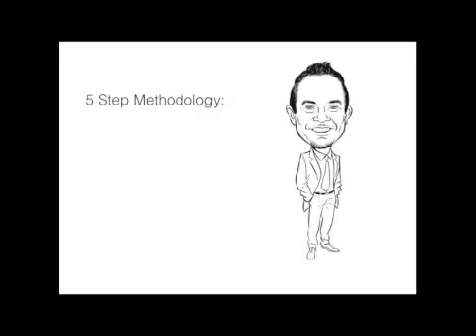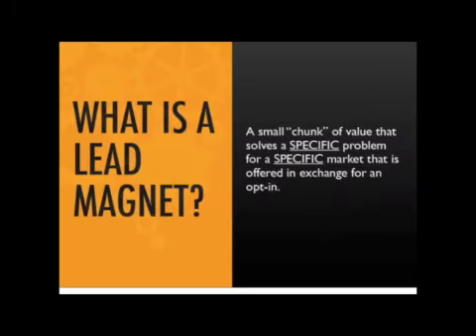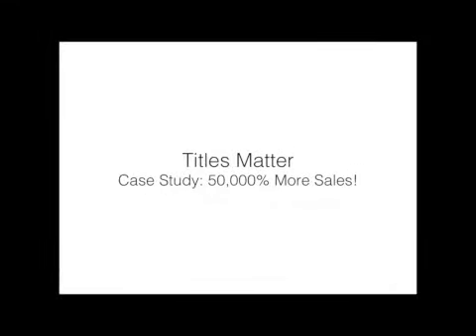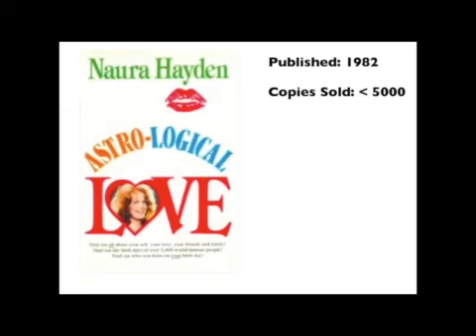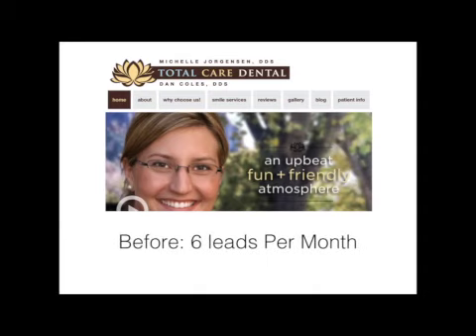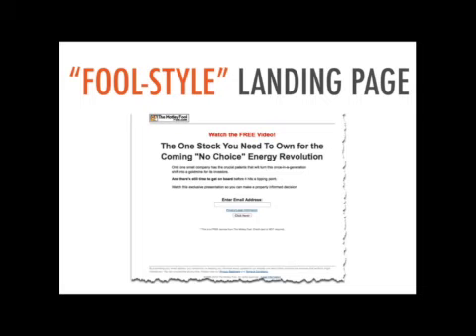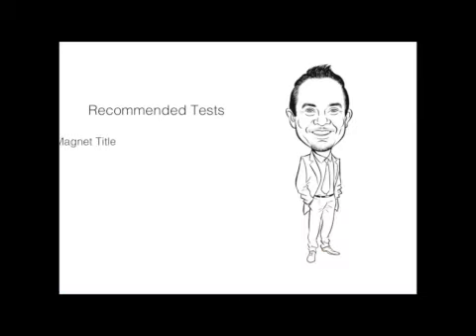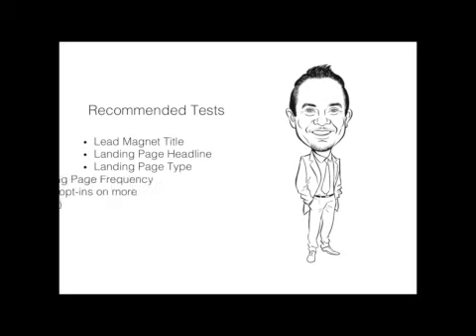What's A Lead Magnet?